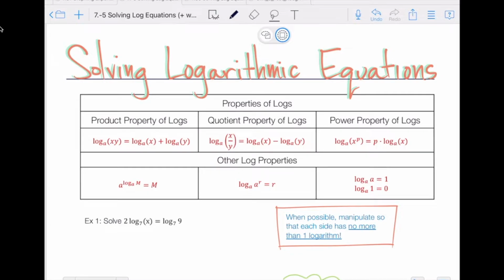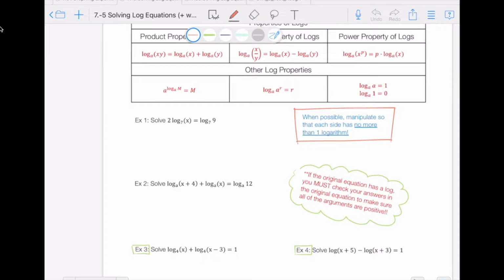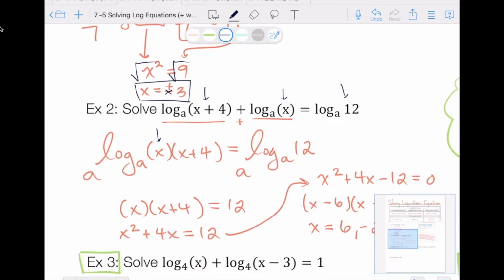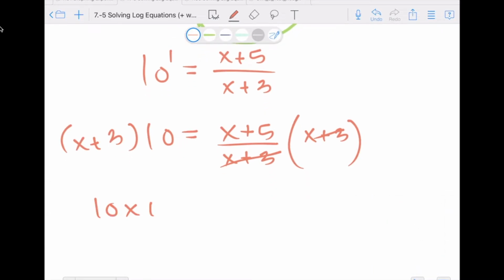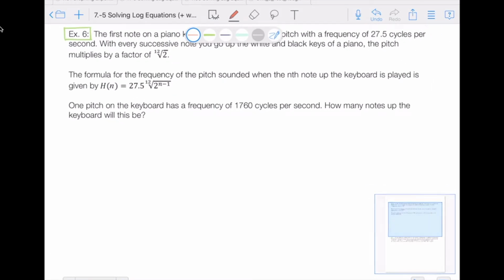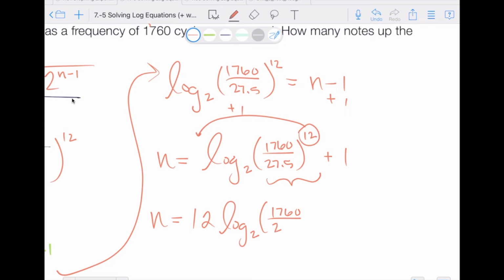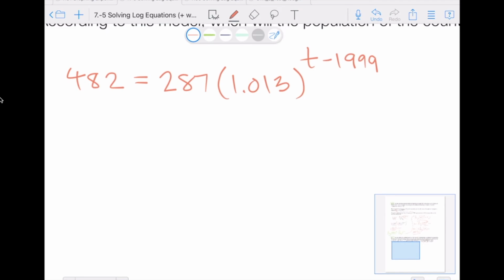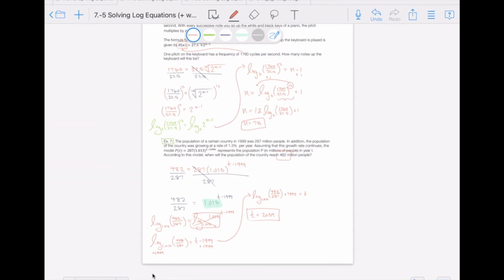Solving Logarithmic Equations